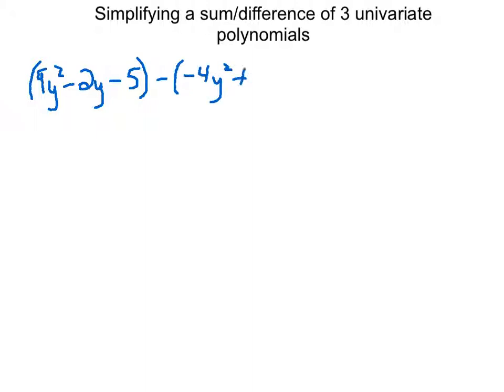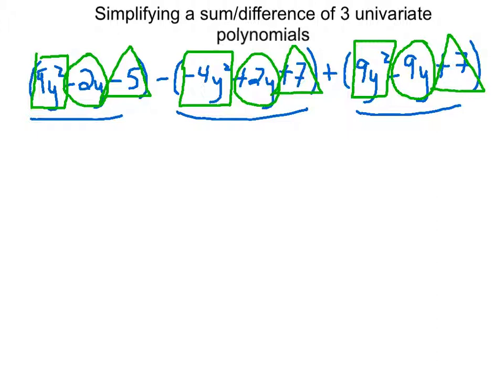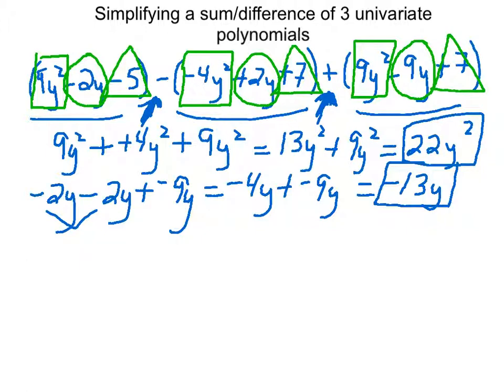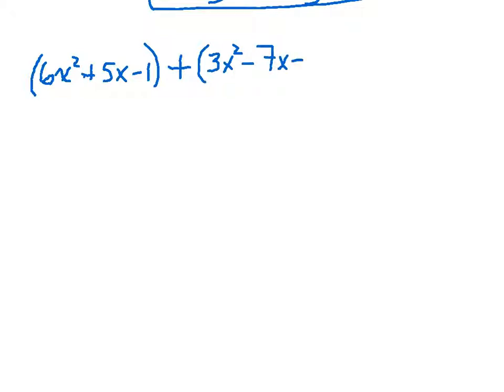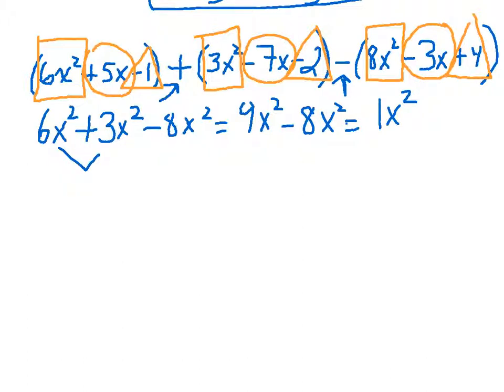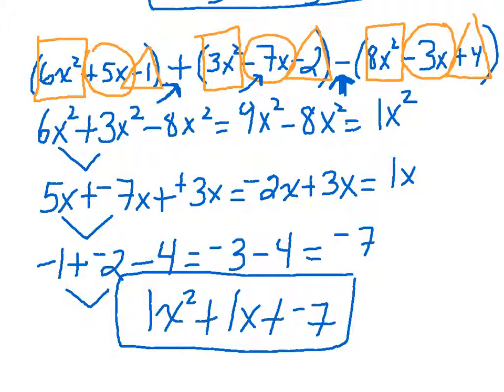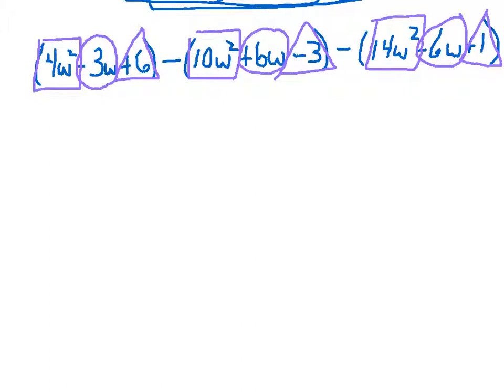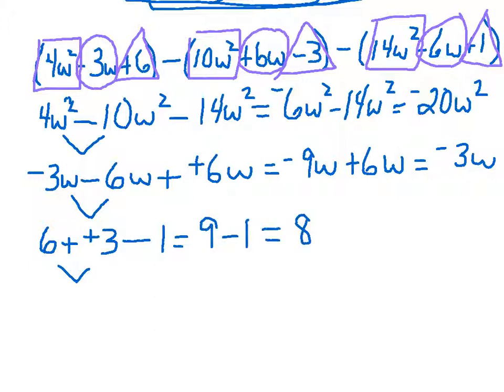simplifying sum difference of 3 univariate polynomials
Adding and subtracting polynomials -sort of advanced combining like terms